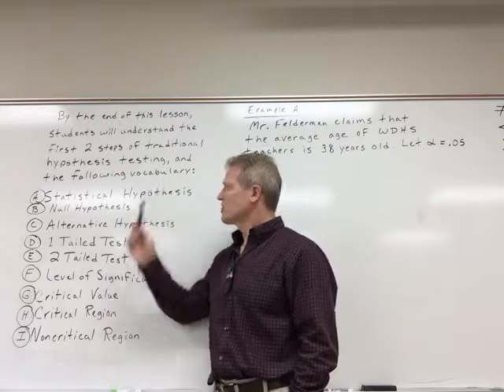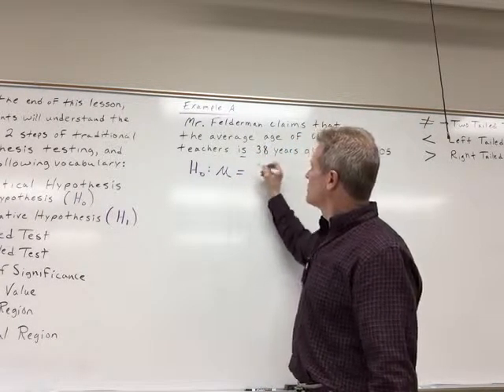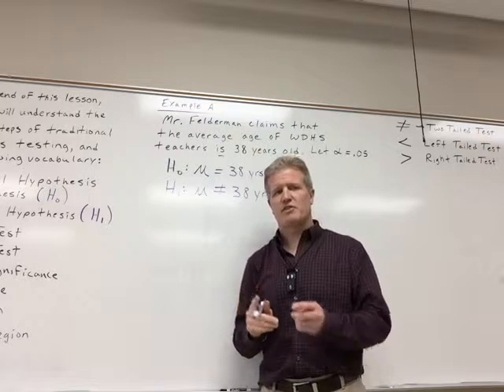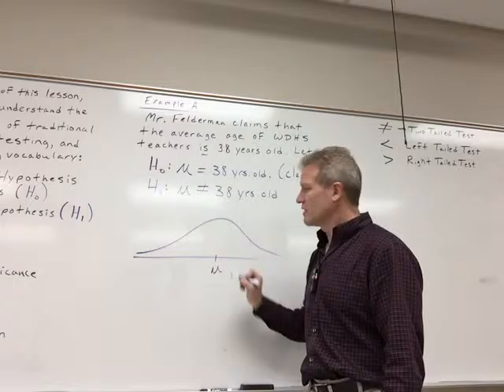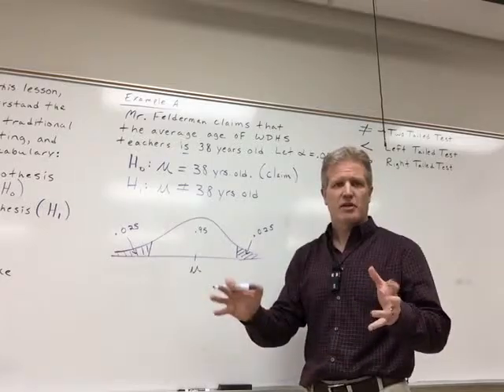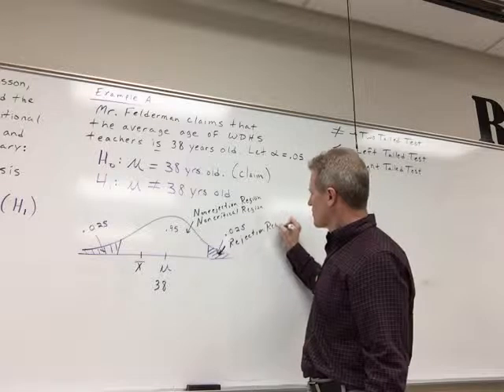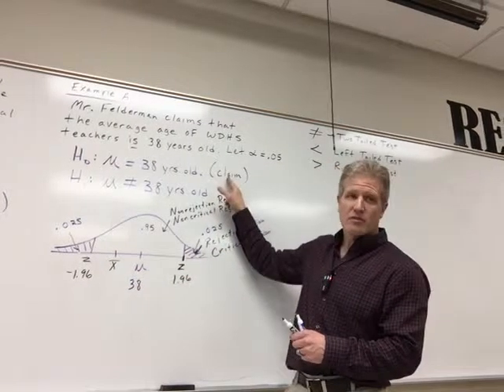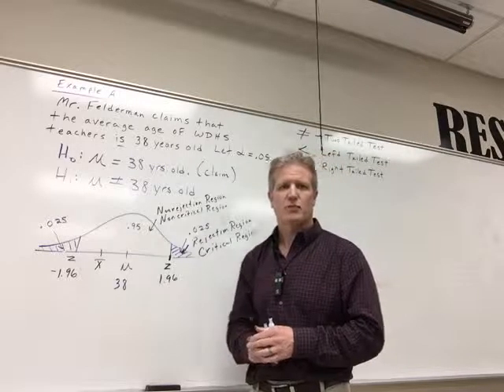Lesson 8-1: Part 1